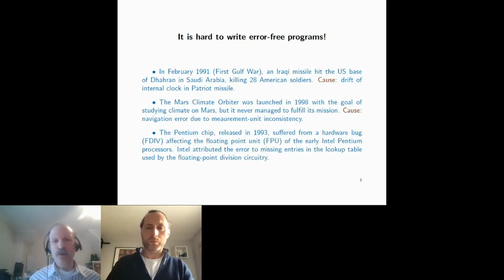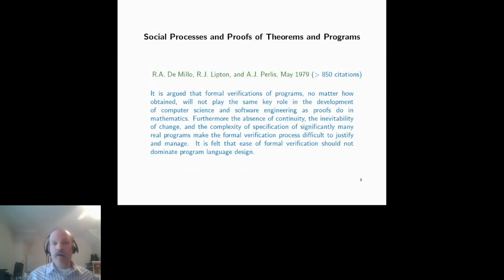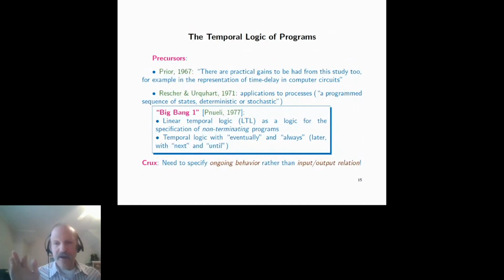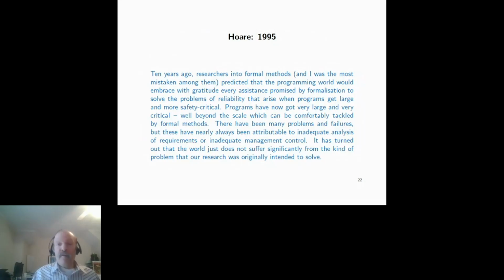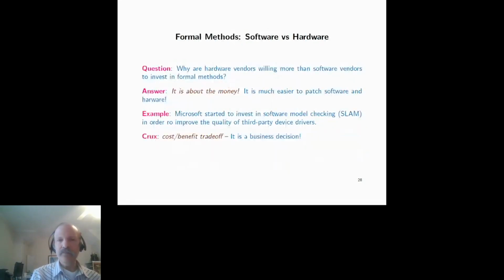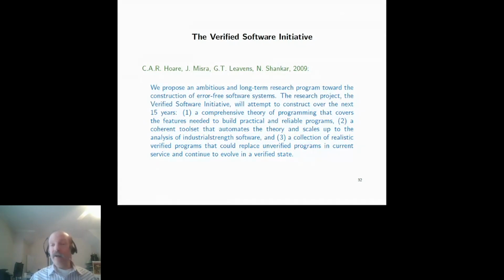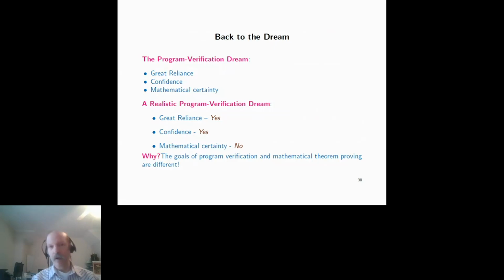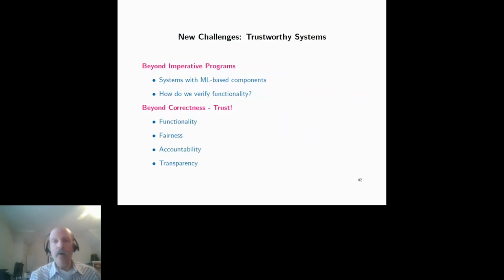Keynote: Program Verification: a 70-Year History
Keynote-speech by Moshe Vardi at FormaliSE 2021

Abstract
The year 2019 saw the 70th anniversary of Alan Turing’s paper “Checking a Large Routine”, and the 50th anniversary of Tony Hoare’s paper, “An Axiomatic Basis for Compuer Programming”. In that paper, Hoare stated: “When the correctness of a program, its compiler, and the hardware of the computer have all been established with mathematical certainty, it will be possible to place great reliance on the results of the program, and predict their properties with a confidence limited only by the reliability of the electronics.”
In this talk, I will review the 70+-year history of this vision, describing the obstacles, the controversies, and progress milestones. I will conclude with the description of both impressive progress and dramatic failures exhibited over the past few years.